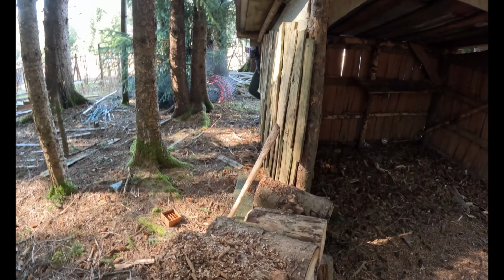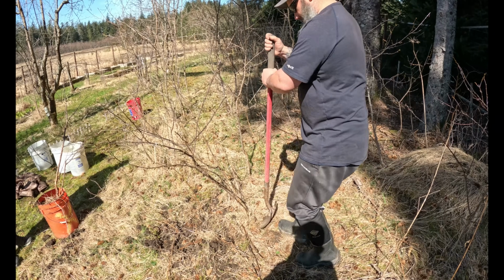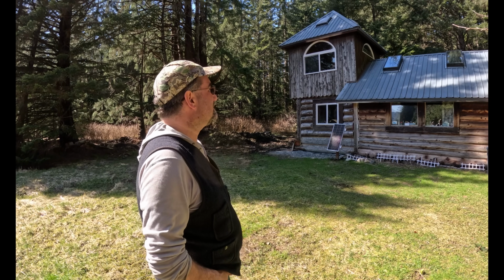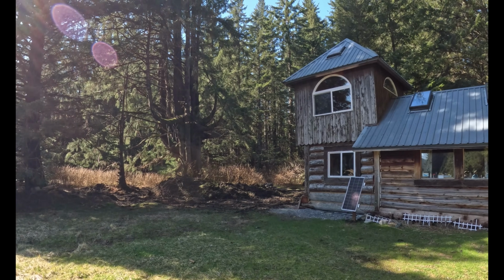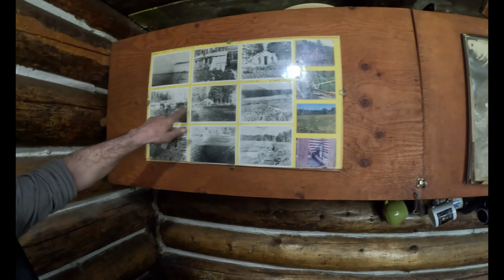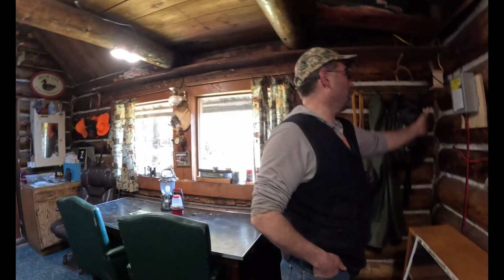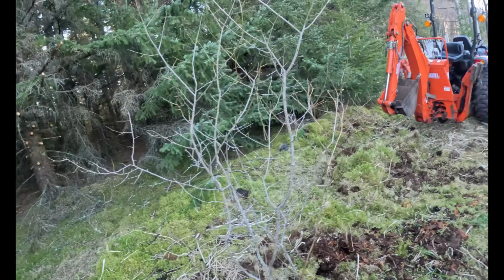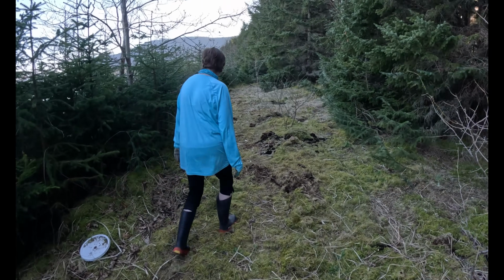An old Alaska homestead | picking up some fruit trees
Camera Gear:
GoPro 10
Canon 80D
DJI Mavic Pro

Snail Mail:
An Alaska Homestead

We are building an off grid homestead on a remote island in southeast Alaska. Our goal is to become more self sufficient and self reliant buy growing our food, raising our own food and though hunting and fishing.
We put videos out every Sunday on YouTube to bring you a little slice of Alaska.